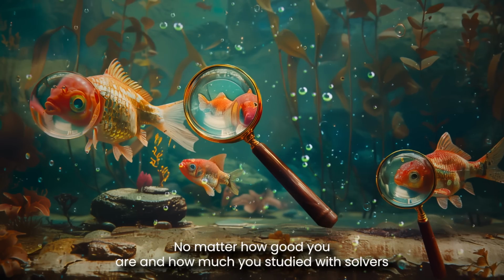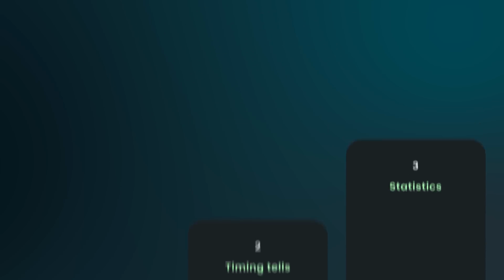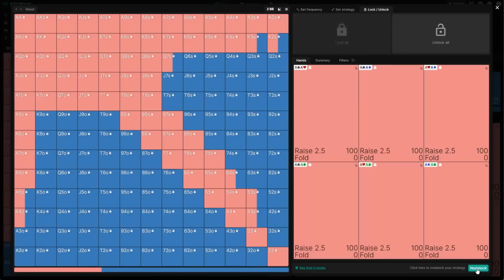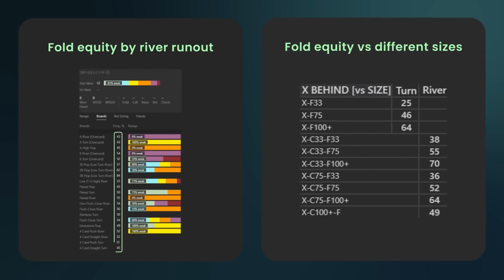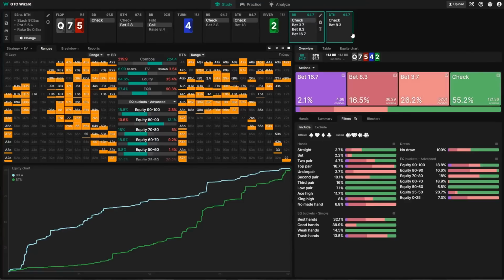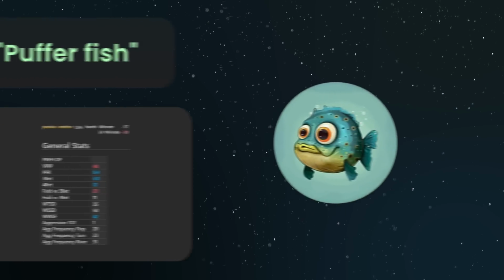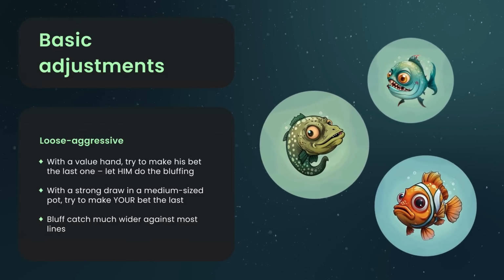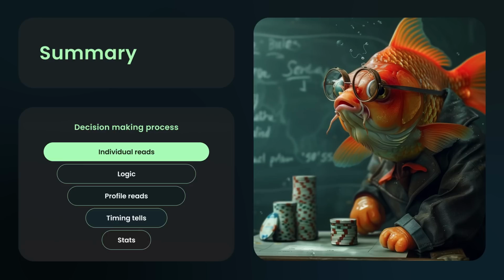Turning Fish Into Chips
Find the perfect bait for every poker fish! In this video Jayser will show you how he categorizes various types of fish, and creates the most effective exploits for each type. 🔥📈

Check out Jayser1337's channel for more great poker content!

0:00 Intro
1:43 Exploring Two Loose-Aggressive Fish Profiles
3:58 Preflop Exploits
8:36 Postflop Exploits
15:46 Other Fish Profiles
18:06 Basic Adjustments
19:34 Universal Tendencies
21:40 Summary